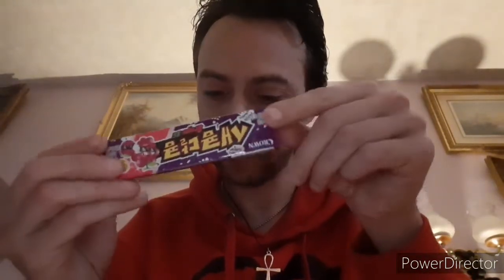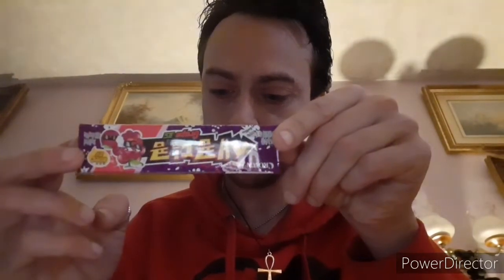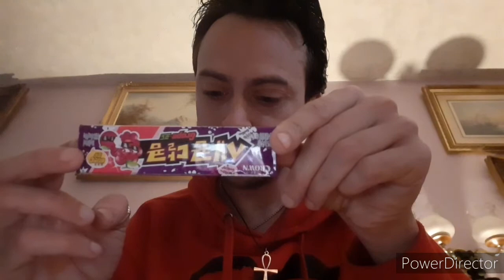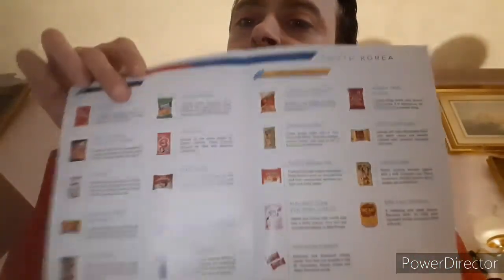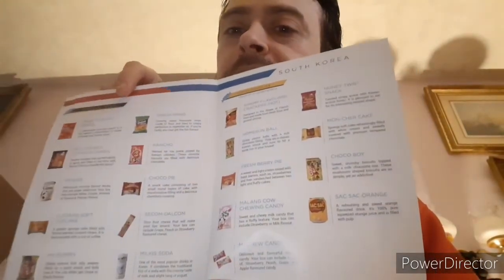Snack surprise 2!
This time I check out a variety of treats from South Korea!